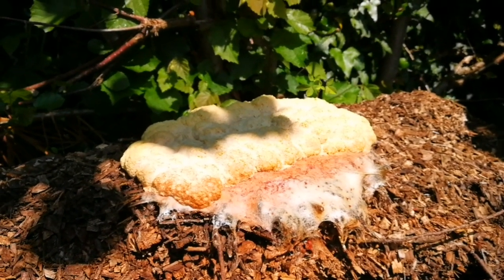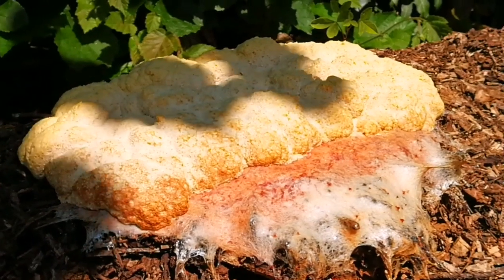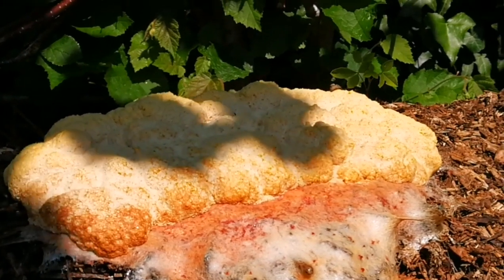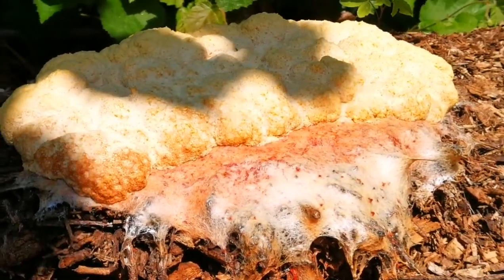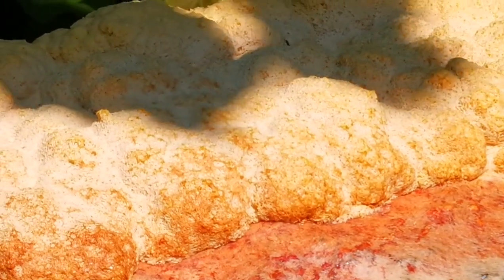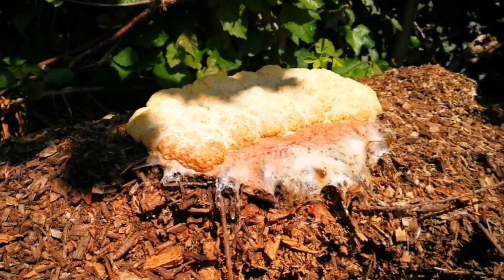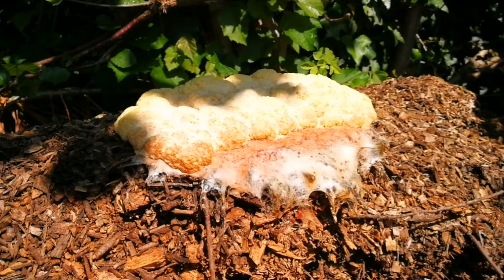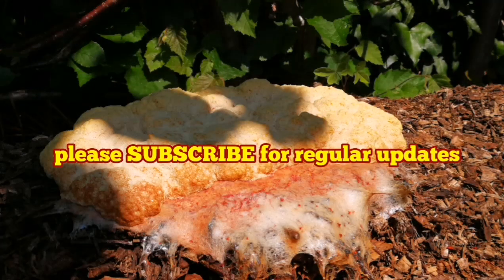Dog Vomit Slime Mold Grown Overnight On Wood Chip/No Dig Organic Allotment Kitchen Garden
Fuligo septica is a species of slime mold, and a member of the class Myxomycetes. It is commonly known as the scrambled egg slime, or flowers of tan because of its peculiar yellowish, bile-colored appearance. Also known as the dog vomit slime mold, it is common with a worldwide distribution, and it is often found on bark mulch in urban areas after heavy rain or excessive watering. Their spores are produced on or in aerial sporangia and are spread by wind.

The first description of the species was provided by French botanist Jean Marchant in 1727, who referred to it as "fleur de tan" (bark flower); Marchant also classified it as "des éponges" (one of the sponges). Carl Linnaeus called it Mucor septicus in his 1763 Species Plant arum. The species was transferred to the genus Fuligo by German botanist Friedrich Heinrich Wiggers in 1780.
In Scandinavian folklore, Fuligo septica is identified as the vomit of troll cats.

In Finland, F. septica was believed to be used by witches to spoil their neighbors' milk. This gives it the name paranvoi, meaning "butter of the familiar spirit". In Dutch, "heksenboter" refers to "witches' butter". In Latvian, the slime mold (amongst other slime molds) is called "ragansviests" as "witches' butter" or "raganu spļāviens" as "witches' spit" but it is unclear about the origins of these names.

This species is known to trigger episodes of asthma and allergic rhinitis in susceptible people. It has also been reported in association with corticosteroids used for patients of SARS-CoV-2 virus infection. Cases has been recently reported from India.

Introns are sections of DNA that must be properly cleaved, digested and processed prior to rendering functional mRNAs for protein synthesis. Because it has a large number of group I introns, F. septica is used as a model to understand the processing and evolution of RNA.